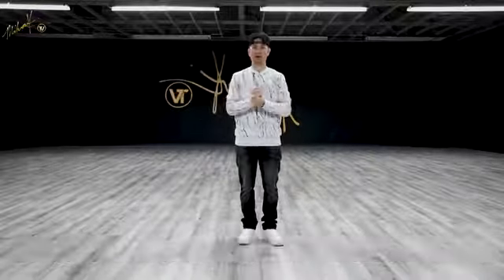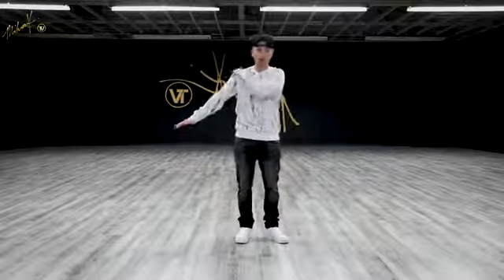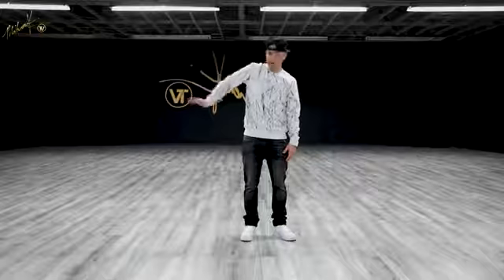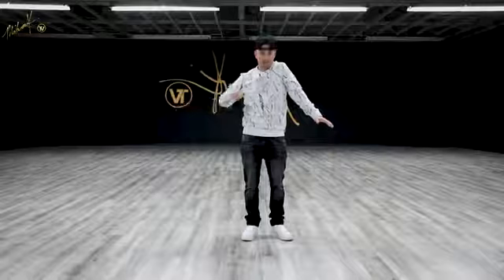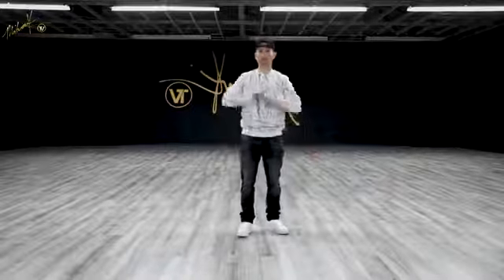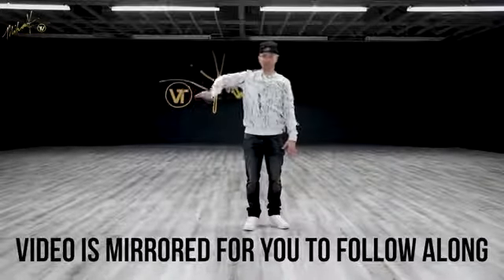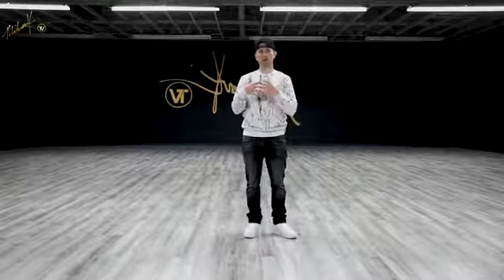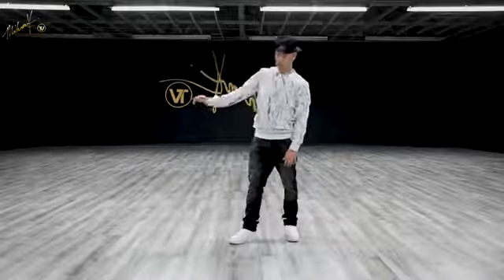I Love my dance step(2)